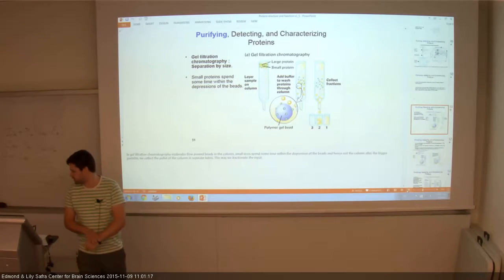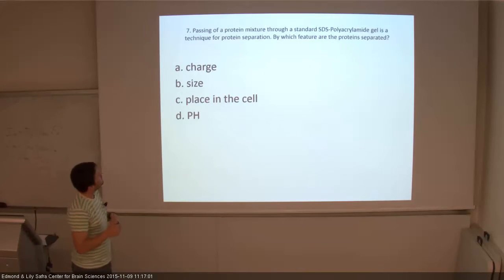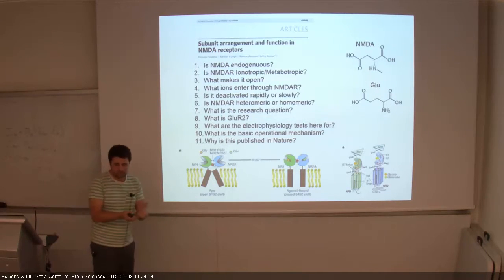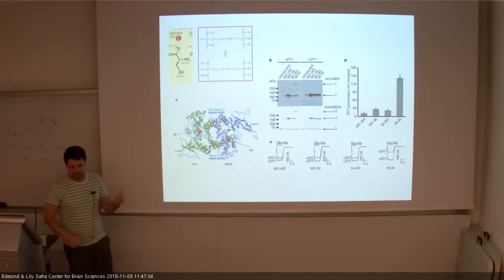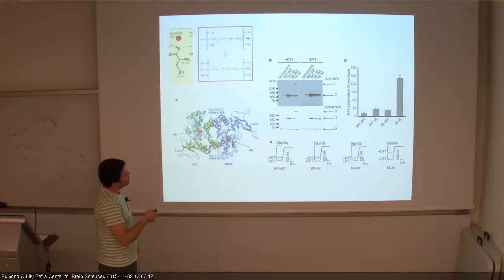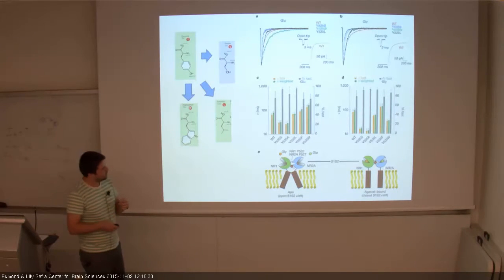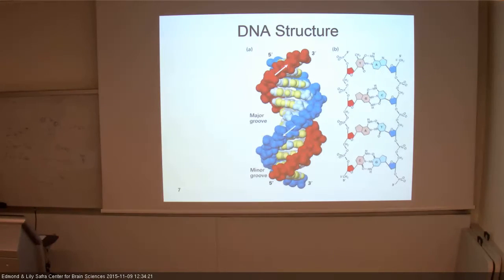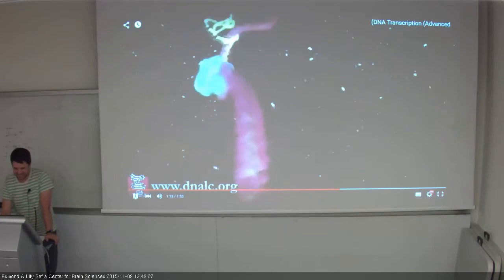The Molecular Basis of Neural Processes 9/11/15